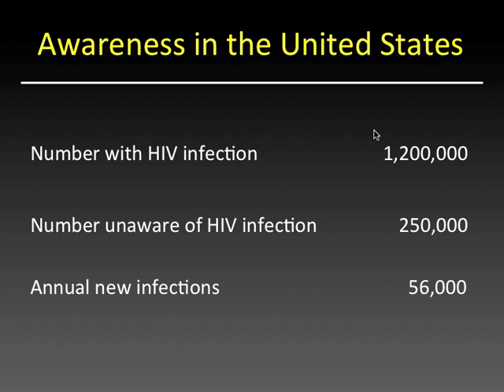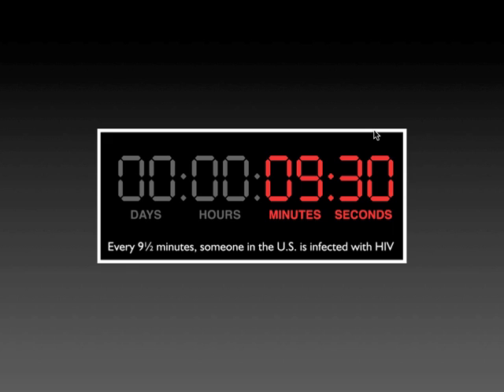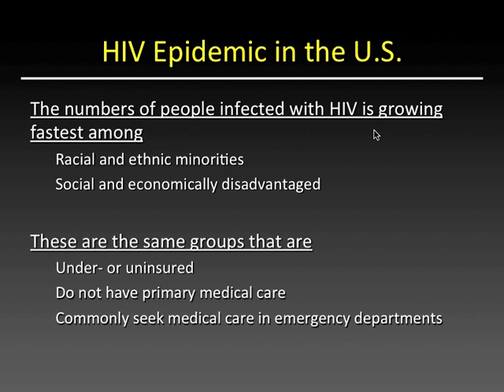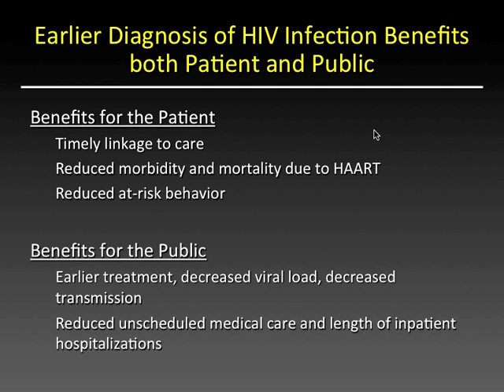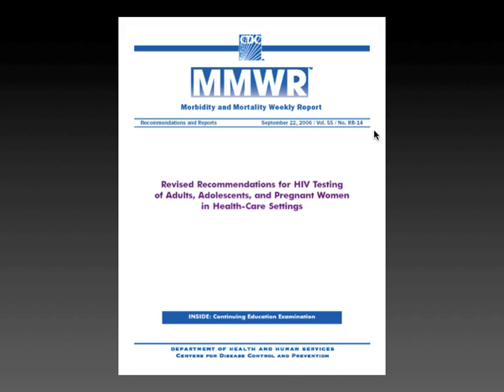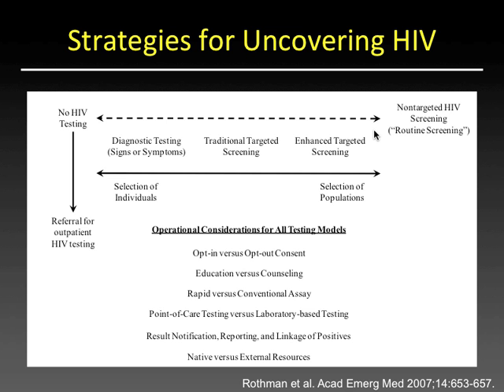Multivariable Modeling in Public Health Use of CART to Help Diagnose HIV Infection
For the full presentation contact . Applied Multivariable Modeling in Public Health Use of CART and Logistic Regression to Help Diagnose HIV Infection was presented by Jason Haukoos at the 2012 Salford Analytics and Data Mining Conference (ADMC) in San Diego, CA.